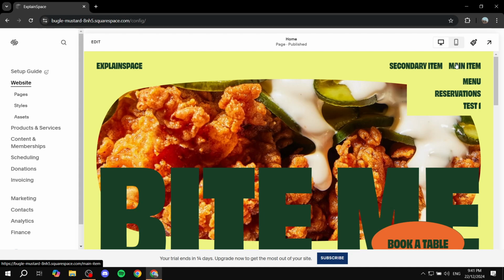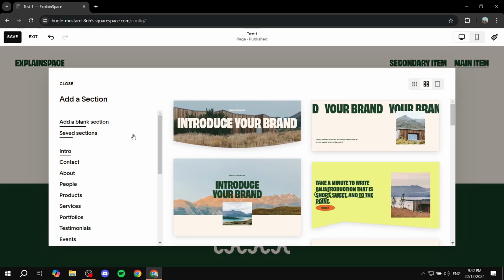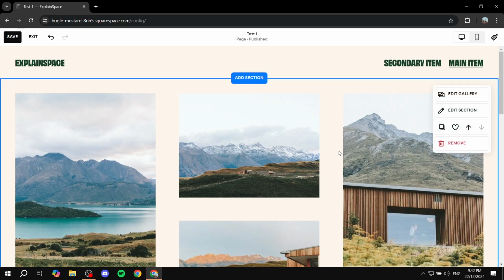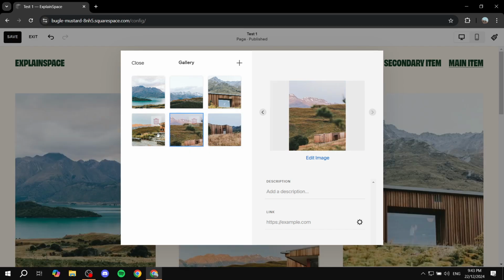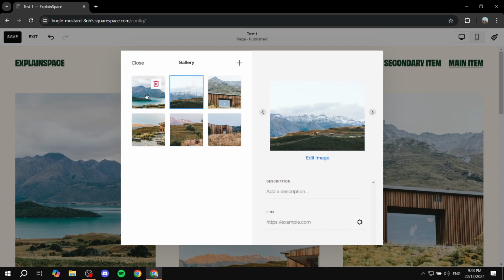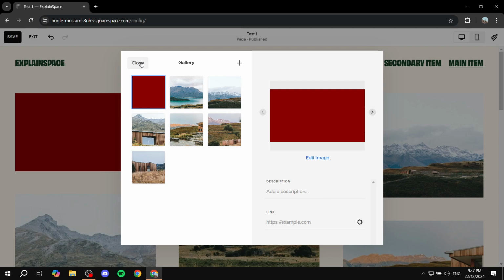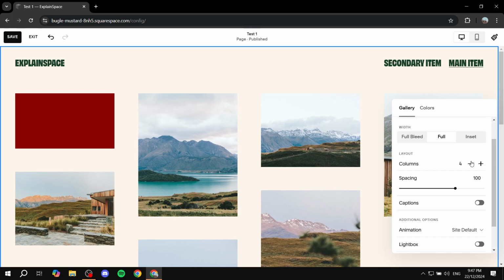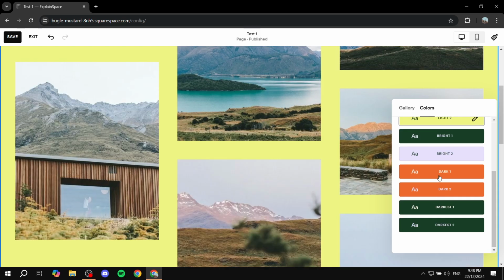How to Add a Gallery Block on Squarespace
If you are looking for a video about How to Add Gallery Block on Squarespace, here it is!